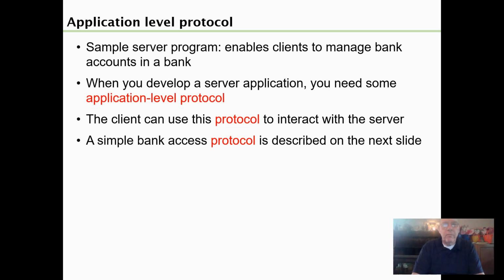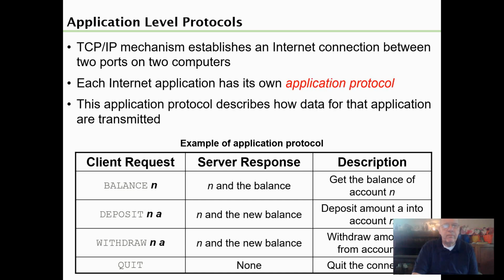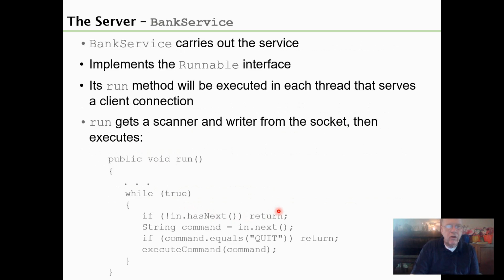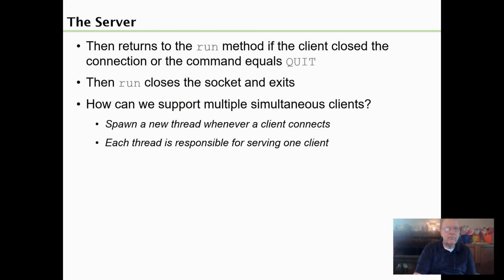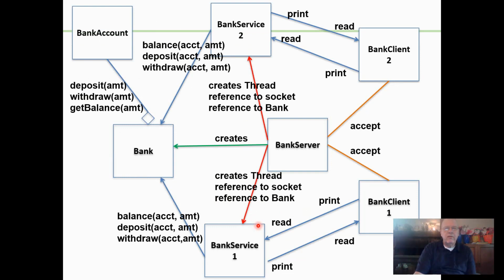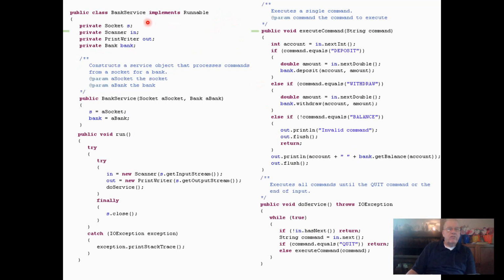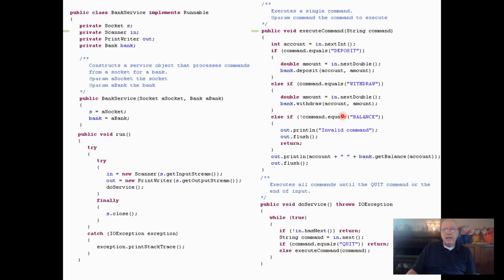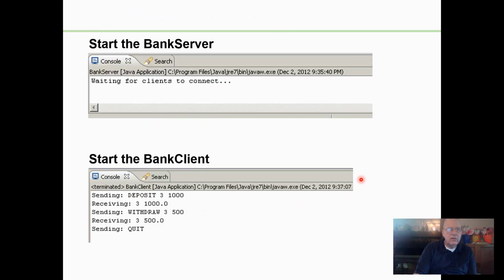CNSC204 Wk 13 Application Protocols